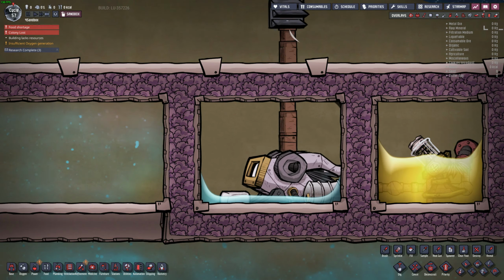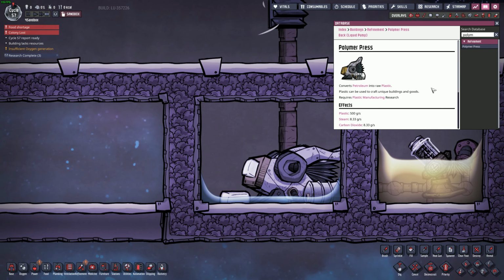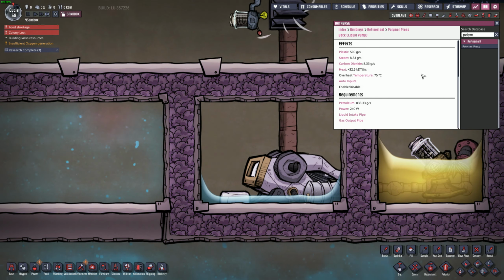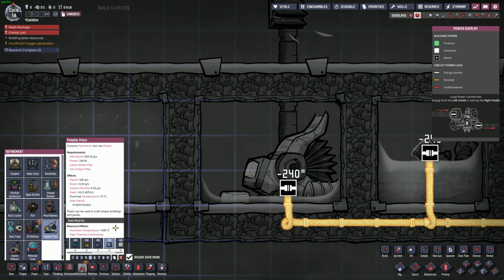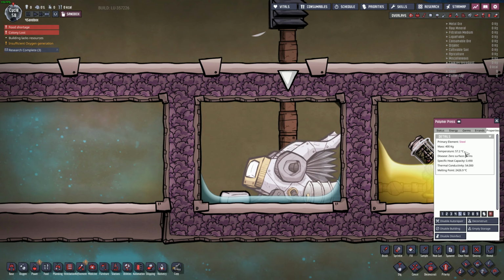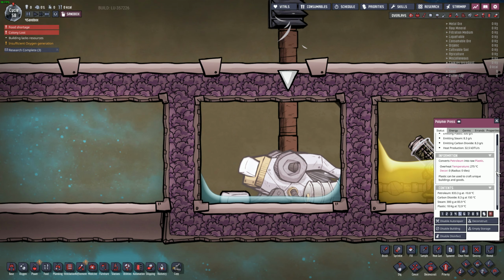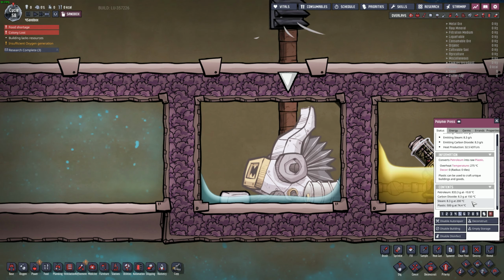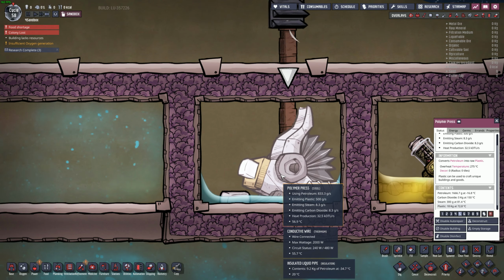Oxygen Not Included – Building Effects & Requirements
In this video I show the 4 different ways to see the effects and requirements for buildings in Oxygen Not Included.